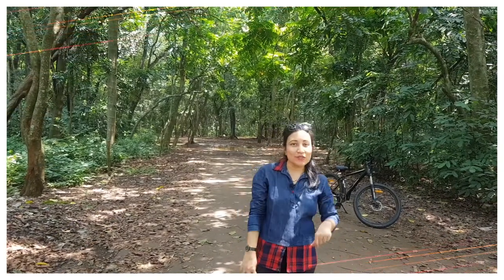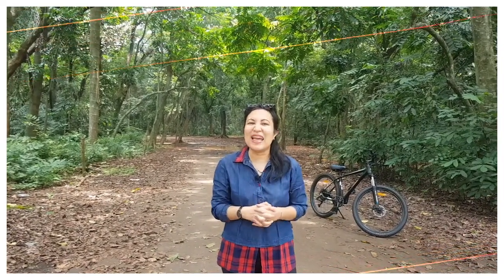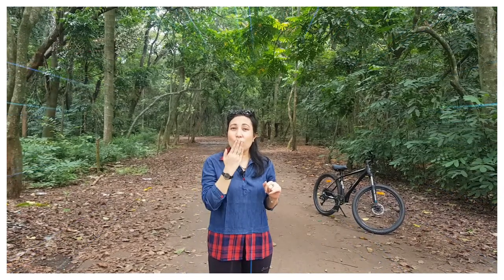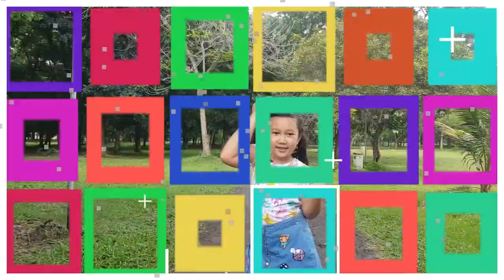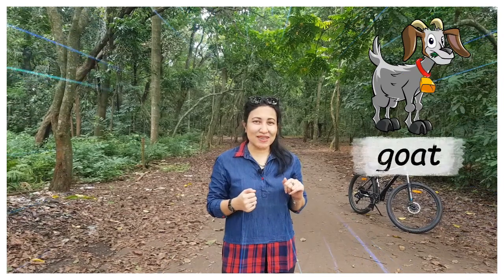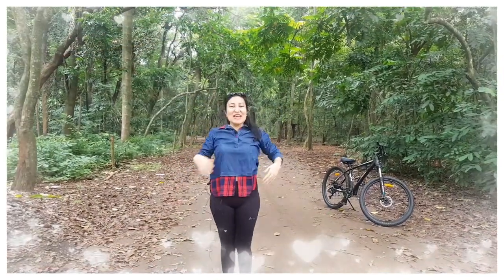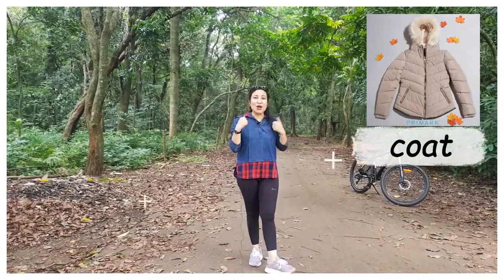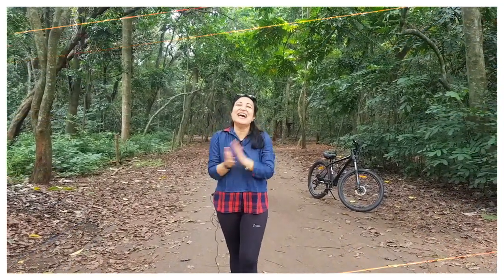Phonics Sound of oa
We made this video to help people learns about phonics sound.
This video also will help to read in English through the phonics sounds.
We also invite everyone to do fun learning because we do learn and play in this video.